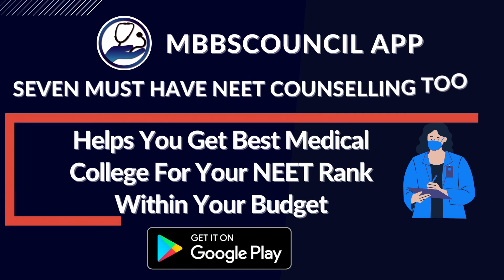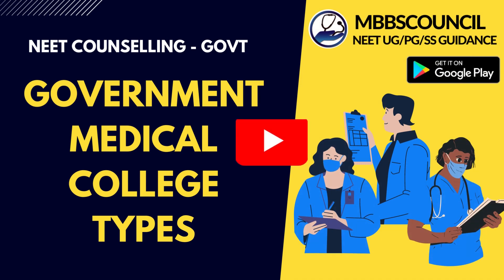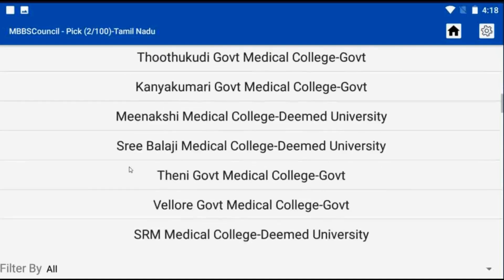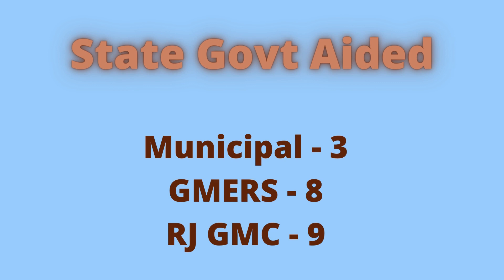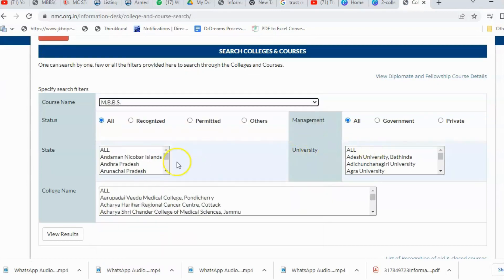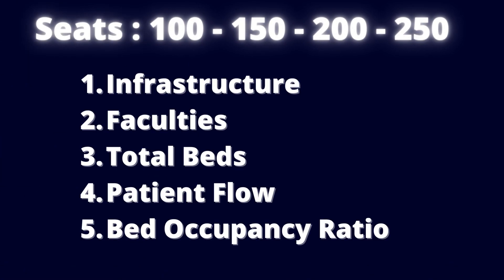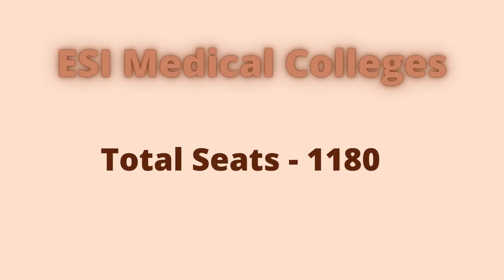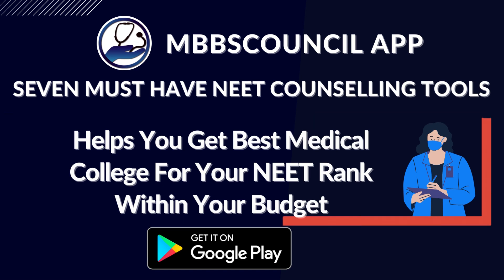MBBS Seat Matrix for NEET 2022 Counselling - Government Medical College Type Wise Seats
In this video, we will see total number of MBBS seats available in various types of government medical colleges.

For NEET MBBS/PG/SS Admission Counselling Guidance,

You can see the number of colleges which comes under each medical college type. There are 20 AIIMS colleges, 2 JIPMER Campus, 2 medical colleges in north eastern states and 5 medical colleges in Delhi state which are run by central government.

If you want to know more details such as courses, tution fees, seats, total beds, patient flow, service bond, stipend,etc for any medical college in India, you can visit "College Details" menu from the home screen of mbbscouncil app.